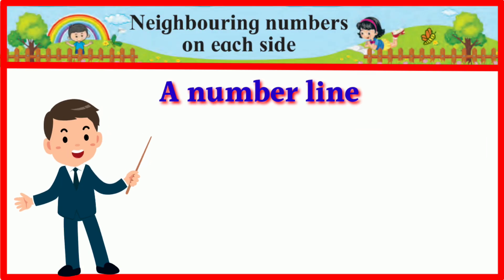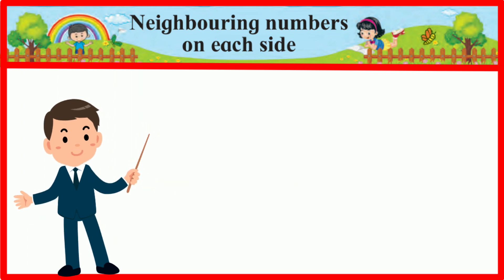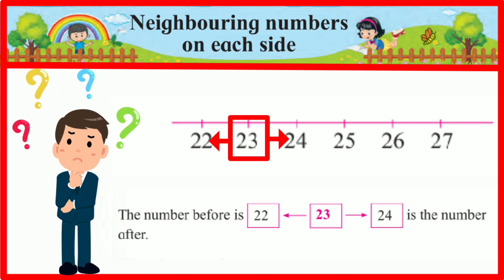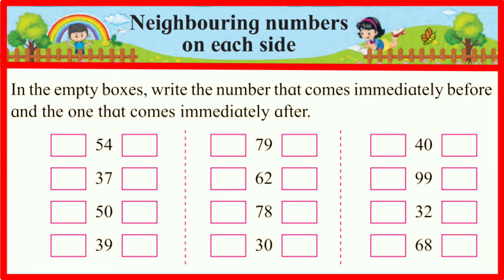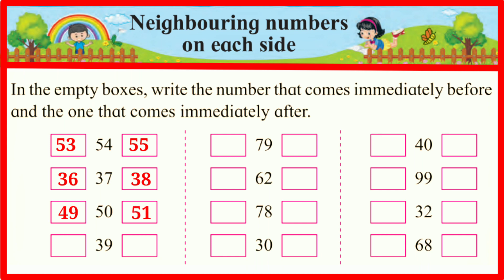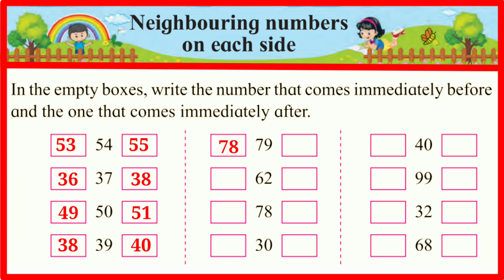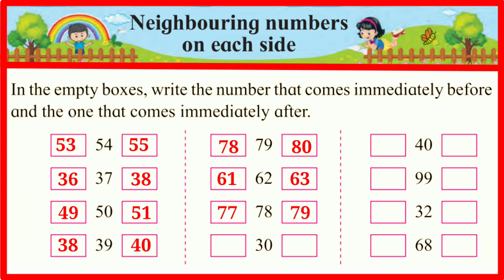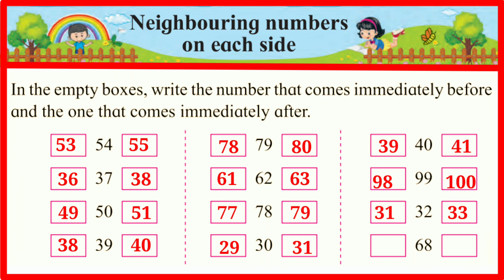Neighbouring numbers on each side|Std-2|Sub-Math.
✡️ *Math* ✡️

✡️ *English* ✡️

✡️ *मराठी* ✡️

©️ *P.D.BHALERAO*©️